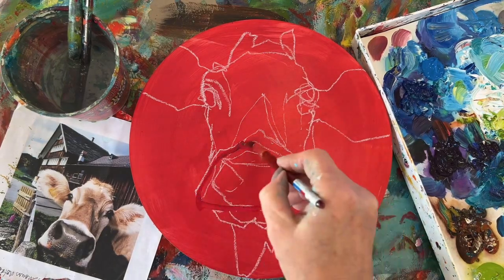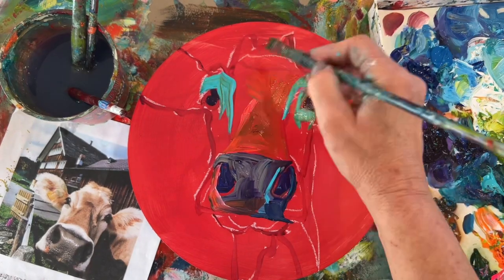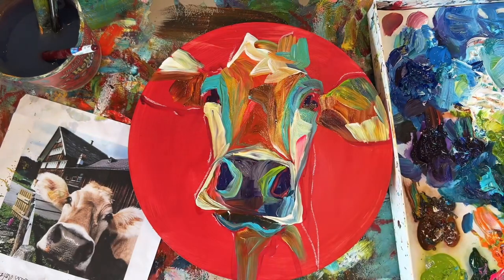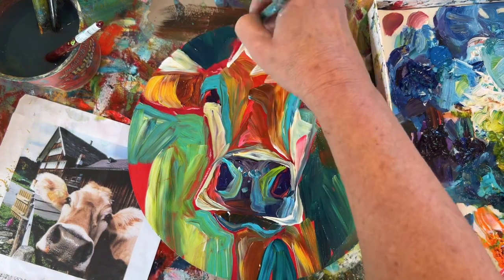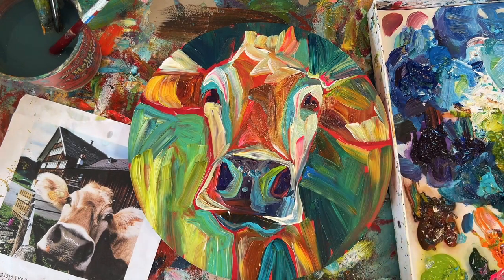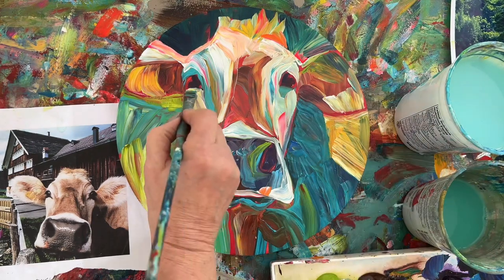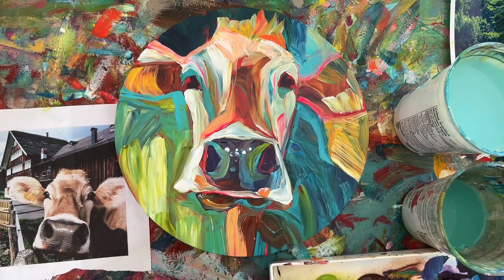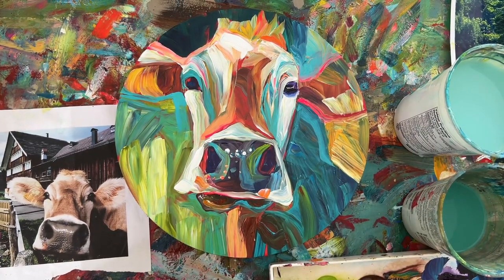Look At Those Cows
Cows are so fun to paint! I love to do them!
“Look At Those Cows” an alphabet book about cattle!